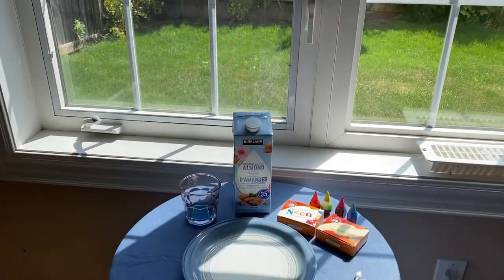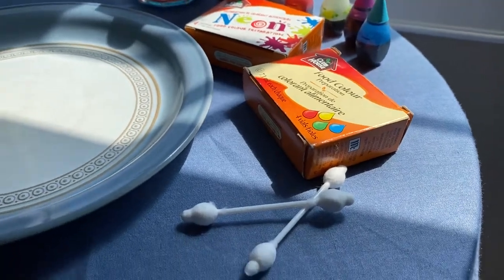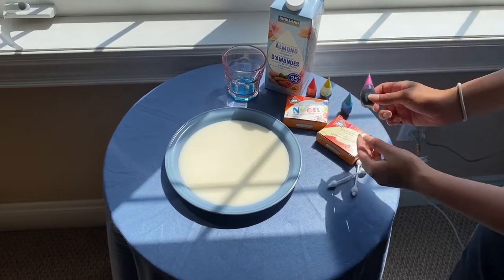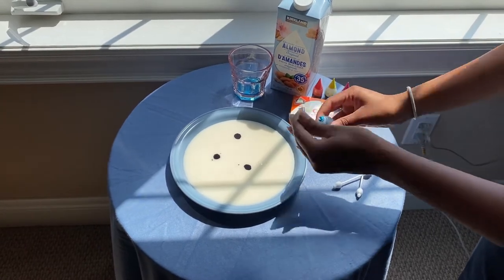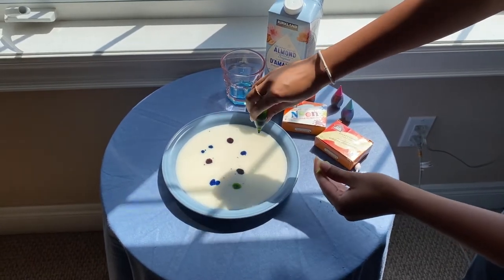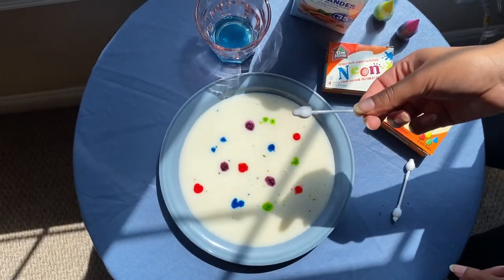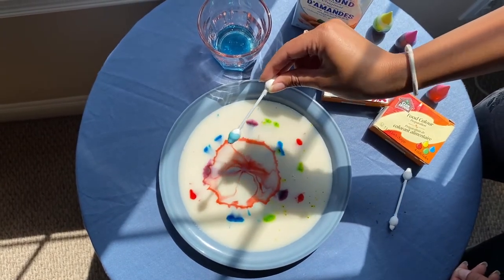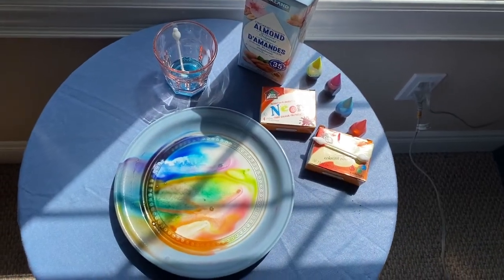DIY Milk Paint - Crazy Craftz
This week's theme is Our Camp's Got Talent! In this video, Neena's DIY's a milk painting.
[Life Lessonz INC. does not own or make profits off any music used in our videos]